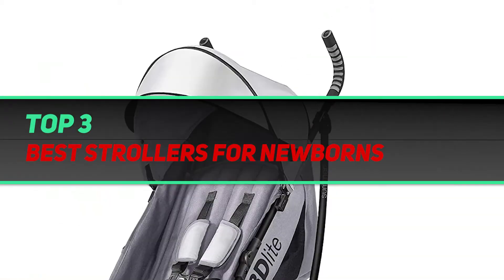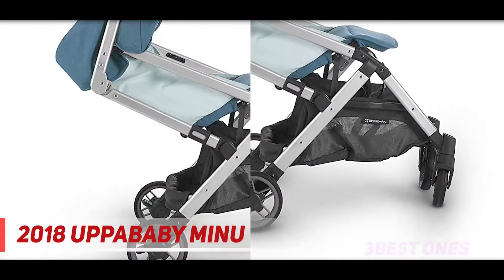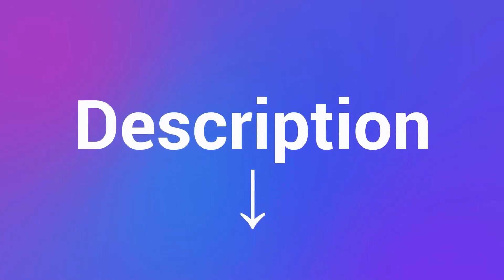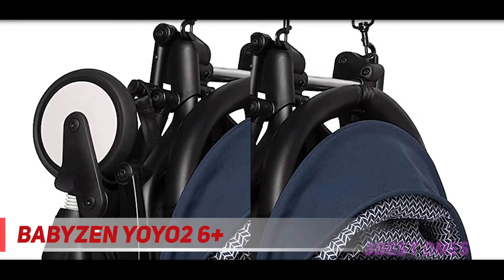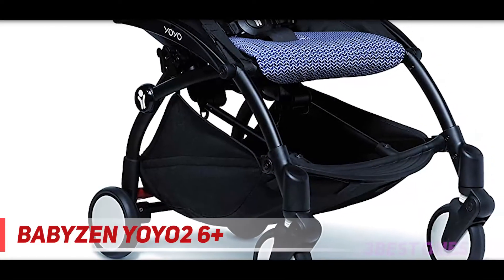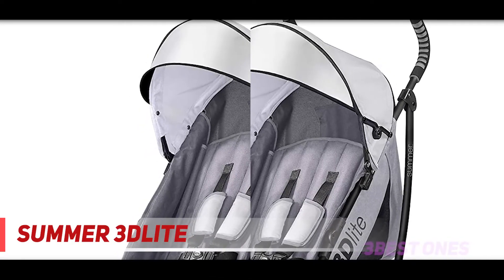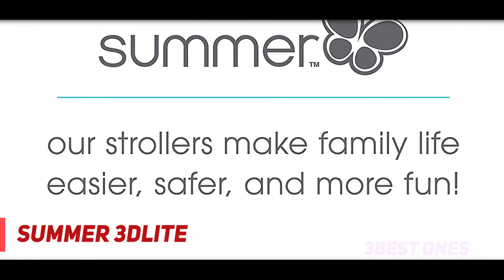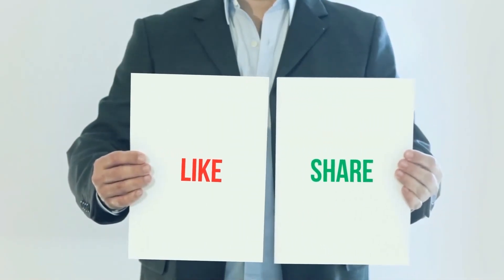Best Strollers For Newborns in 2023 [Top 3 Best Strollers For Newborns]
Here is the Updated Prices of the Best Strollers For Newborns in 2023!

Things that we mentioned in this video:
1. Summer 3Dlite - B00O20OCVC
2. BABYZEN YOYO2 6+ - B085FPPY4G
3. 2018 UPPAbaby MINU - B07B8WH9PJ